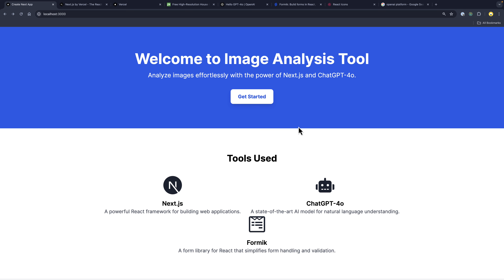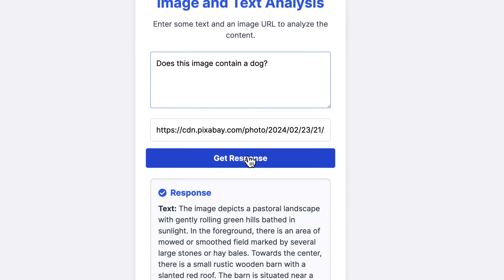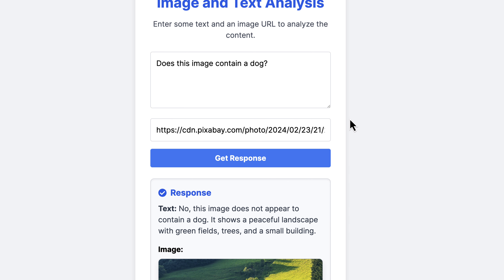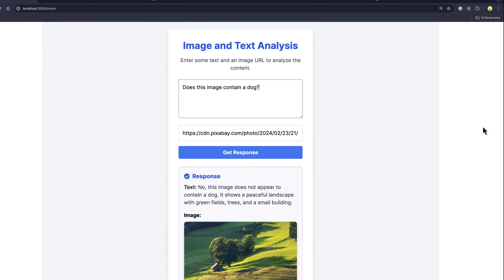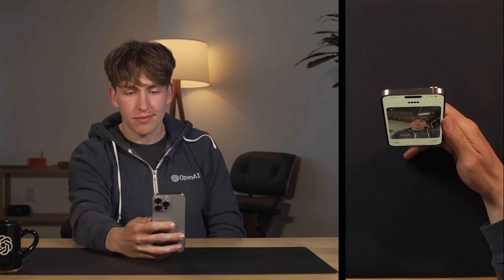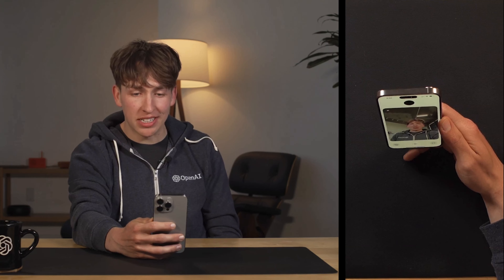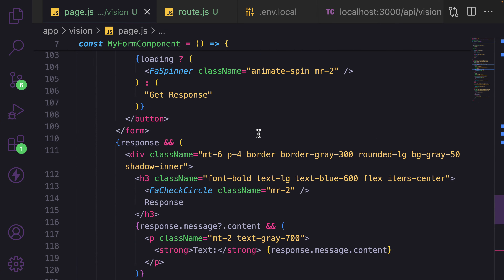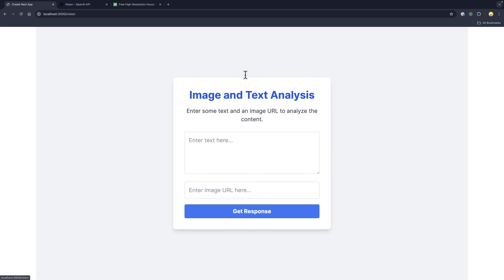Building an Image Analyzer Tool with GPT-4o API and Next.js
Welcome to our tutorial on building an Image Analyzer tool using the powerful GPT-4o API with Next.js! 🚀

In this video, we'll guide you through the process of integrating the state-of-the-art GPT-4o API into a Next.js application to create an advanced image and text analysis tool. You'll learn how to:

Set up Next.js: Start a new Next.js project from scratch.
Integrate GPT-4o API: Connect to the GPT-4o API for natural language understanding and image analysis.
Build a Form with Formik: Use Formik to create and validate forms effortlessly.
Enhance with React Icons: Add visual appeal using React Icons.

Whether you're a beginner or an experienced developer, this tutorial will provide valuable insights into building AI-powered applications with Next.js and GPT-4o. Join us and take your projects to the next level!

00:00 - Introduction to the Project
00:25 - Demonstration of Final Project
00:55 - Testing the Image Analysis Tool
01:28 - Overview of GPT-4
01:56 - Key Improvements in GPT-4
02:54 - Demo from OpenAI's Official Website
04:20 - Tools and Technologies Used
05:14 - Creating a Next.js Application
06:08 - Installing Required Packages
06:33 - Setting up the Project Structure
08:03 - Creating API Routes in Next.js
10:00 - Testing the API Endpoint
11:00 - Integrating GPT-4 with Next.js API
11:26 - Authentication and API Keys Setup
12:27 - Exploring OpenAI API Documentation
13:14 - Setting Up OpenAI in the Project
14:42 - Building the API Logic
18:29 - Handling API Errors
19:33 - Creating the Frontend Form
23:46 - Binding Formik to the Form
24:45 - Making the API Request from Frontend
27:50 - Displaying API Response in Frontend
28:56 - Final Touches and Testing
31:48 - Conclusion